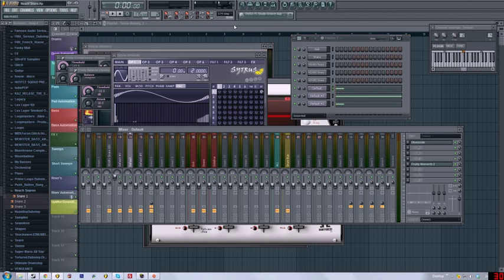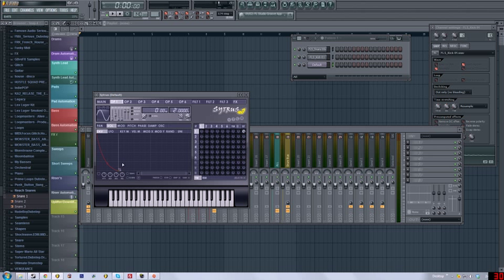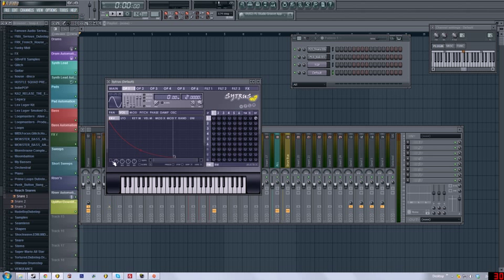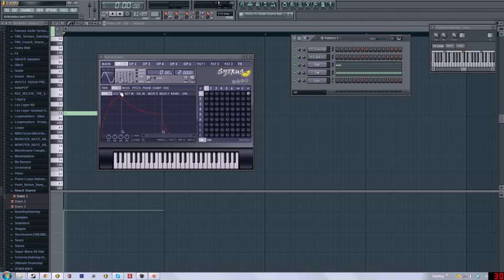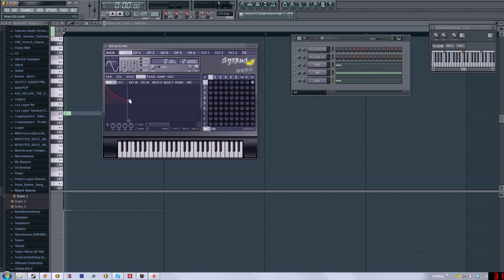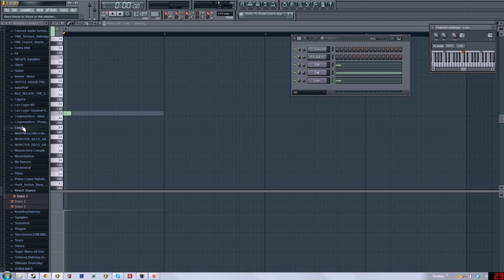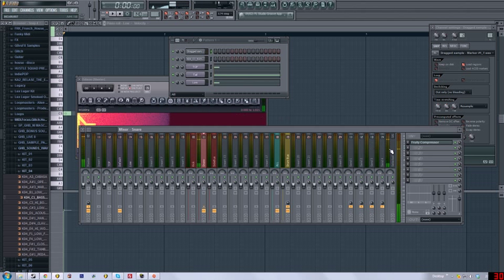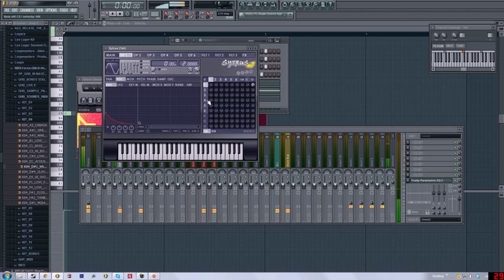Making Dubstep, Glitch Hop & BigBeat snares Using Sytrus [Tutorial]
This is how i do it.